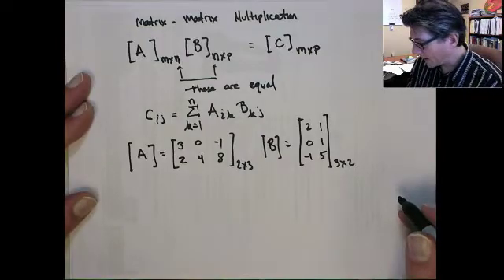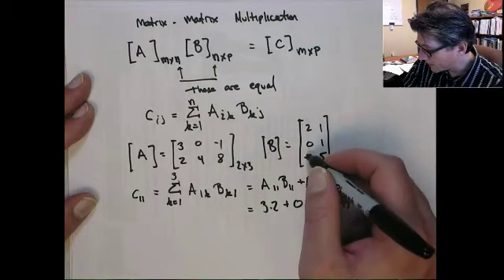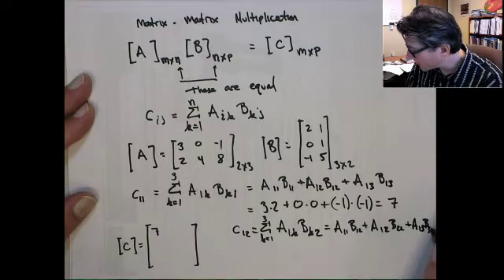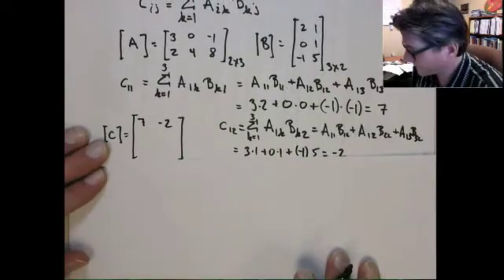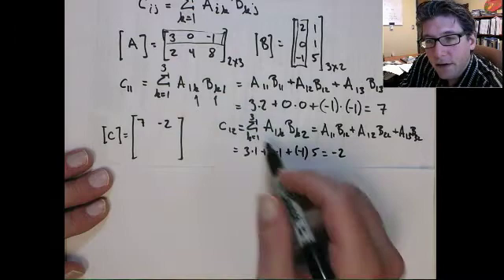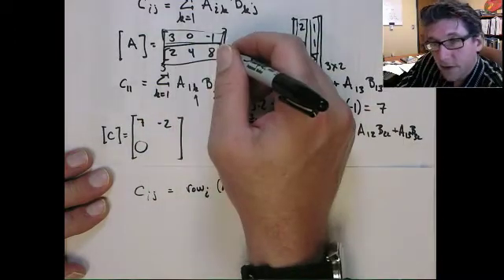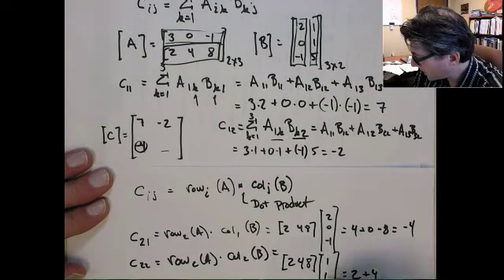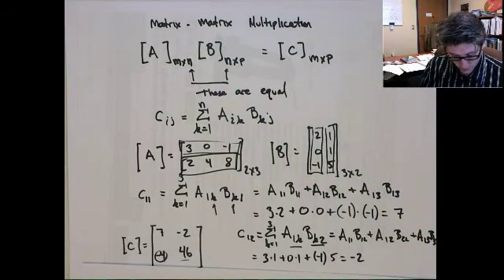Linear Algebra matrix matrix multiplication part 2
Example of matrix matrix multiplication